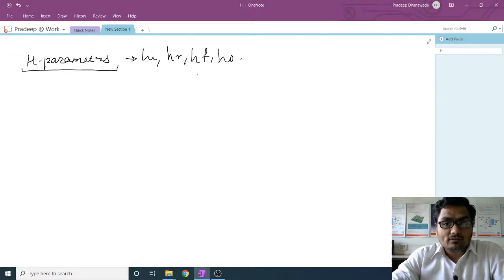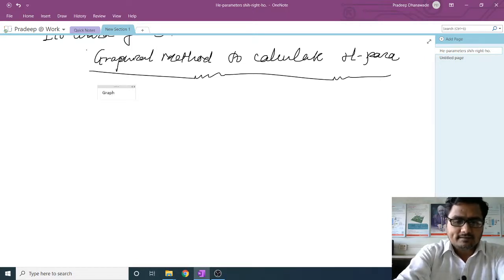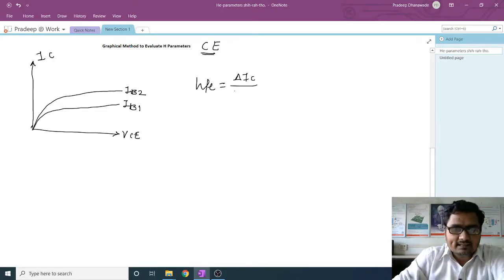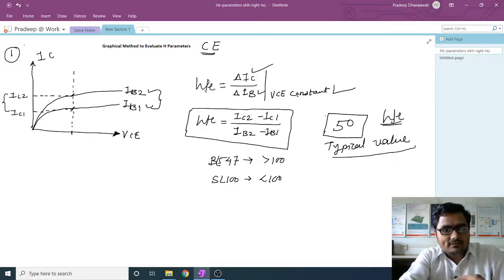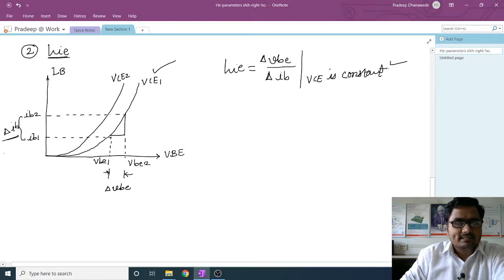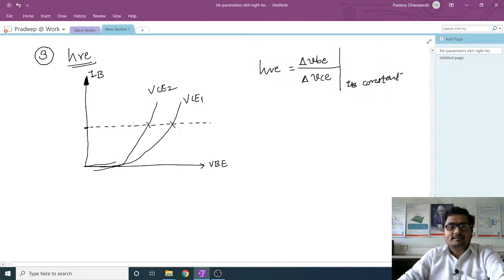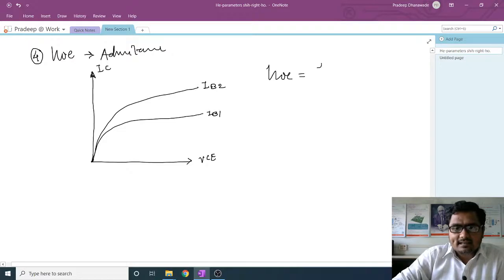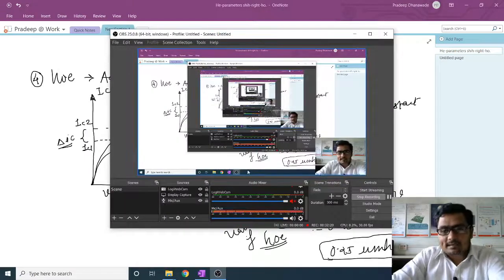6 H Parameters Graphical Evaluation